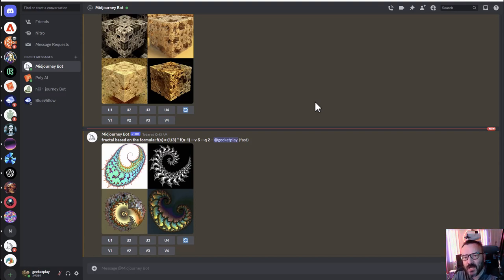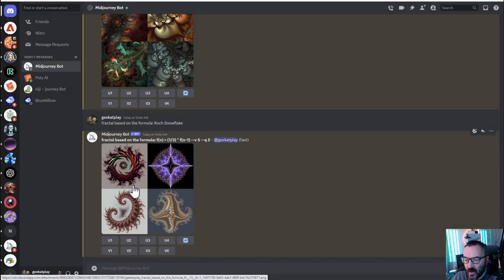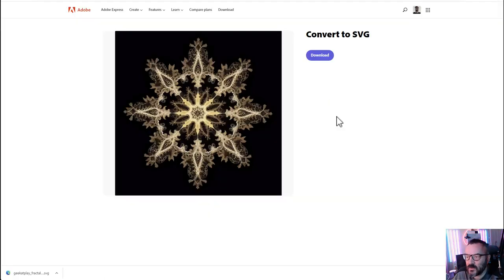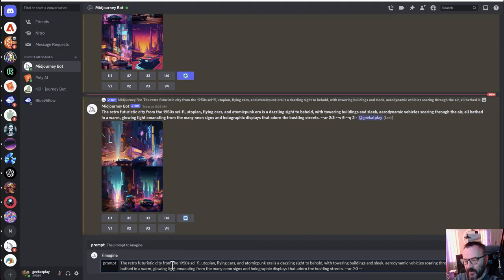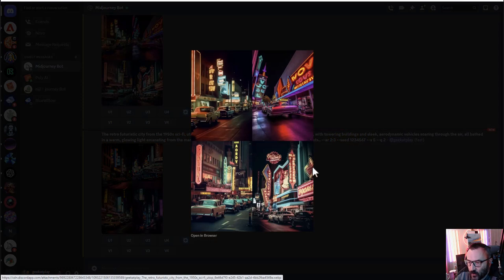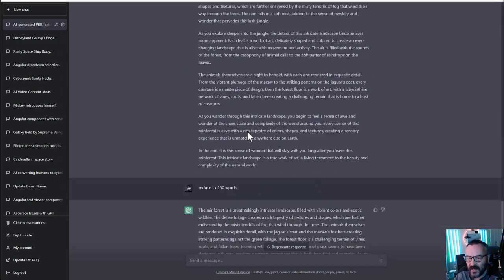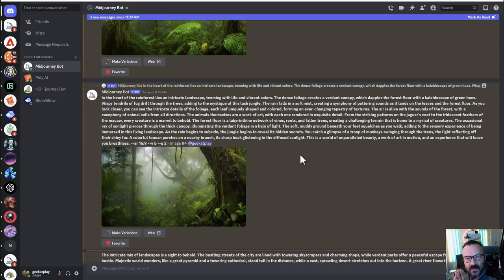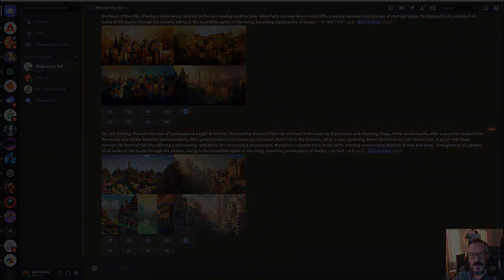Secret MidJourney prompt tricks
Tips and some tricks to create unusual and impressive generated images in MidJourney.

3D Art essentials